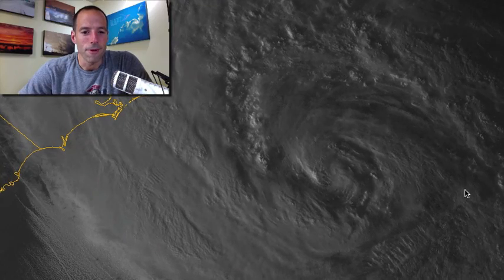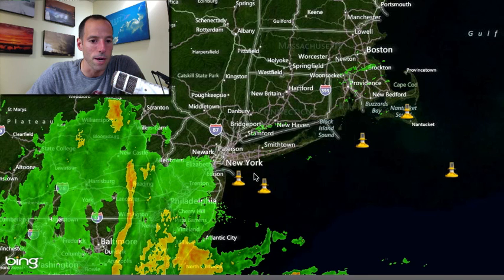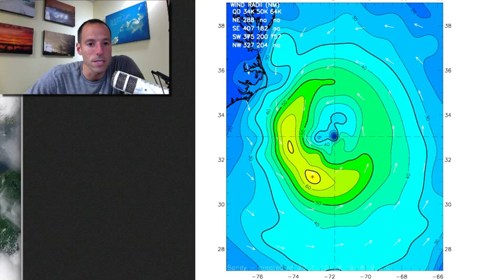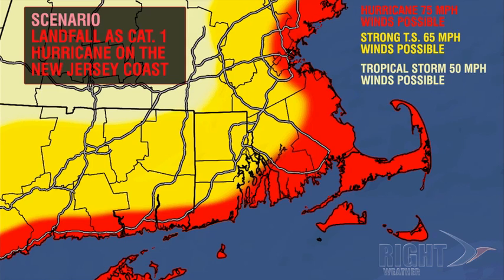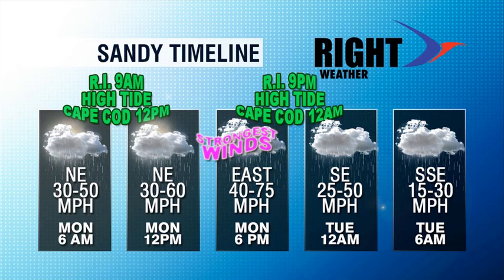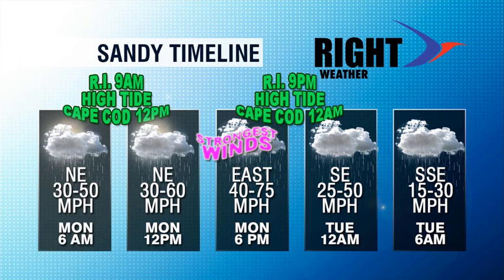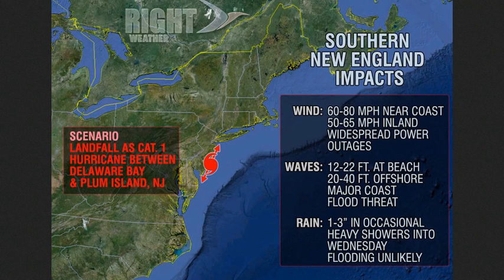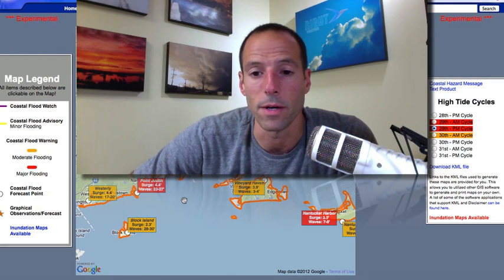Right Weather - Hurricane Sandy Update for Southern New England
Fred Campagna on Sandy's destructive path through the Mid-Atlantic and Northeast.